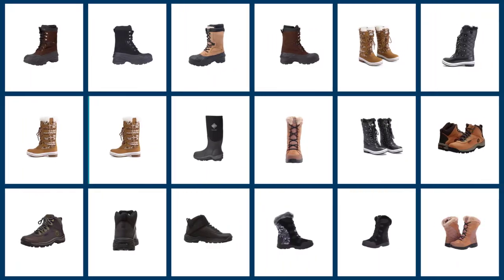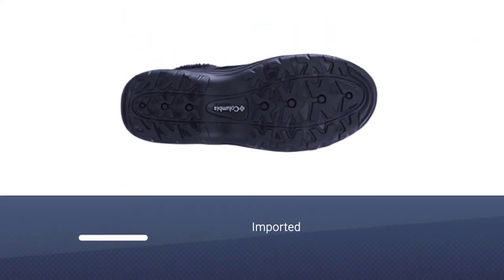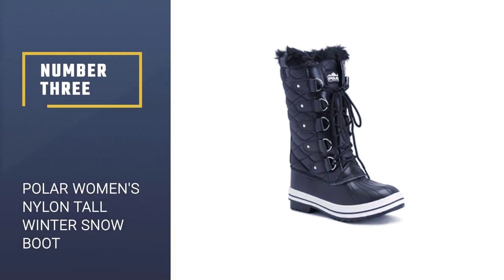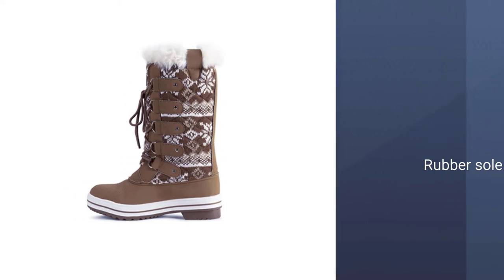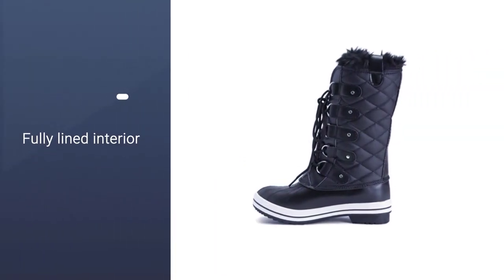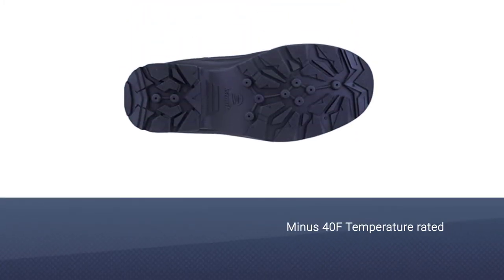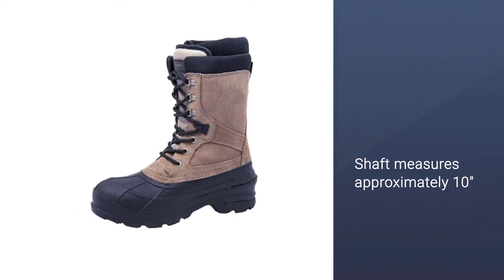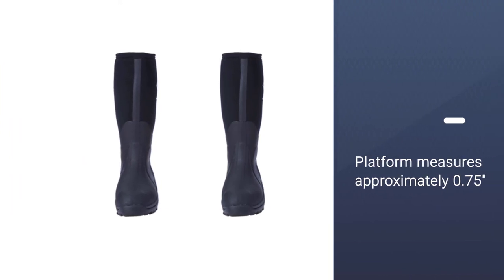Top 5 Best Snow Boots Review in 2022 | on the Market Today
Here is the list of five best snow boots:
1. Columbia Women's Ice Maiden Ii Snow Boot
2. Timberland Men's White Ledge Mid Waterproof Boot
3. Polar Women's Nylon Tall Winter Snow Boot
4. Kamik Men's Nationplus Boot
5. Muck Arctic Sport Men's Winter Boots

🕕Timestamps🕕
0:43 - Introduction
0:50 - Columbia Women's Ice Maiden Ii Snow Boot
1:38 - Timberland Men's White Ledge Mid Waterproof Boot
2:29 - Polar Women's Nylon Tall Winter Snow Boot
3:18 - Kamik Men's Nationplus Boot
4:07 - Muck Arctic Sport Men's Winter Boots

🤨 What is a snow boot?
A snow boot is a type of boot, generally waterproof, or water-resistant. The boot, in almost all cases, has a high side, keeping snow from entering the boot, and a rubber sole, to keep water out.